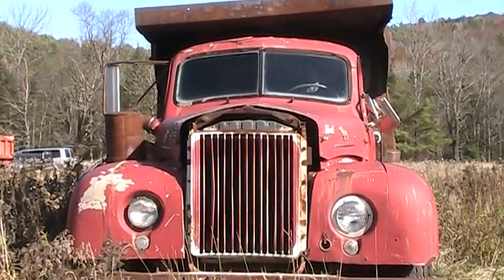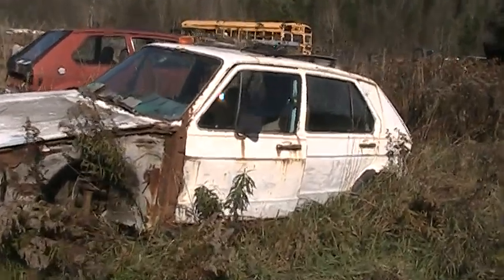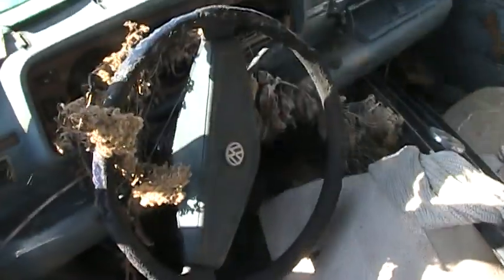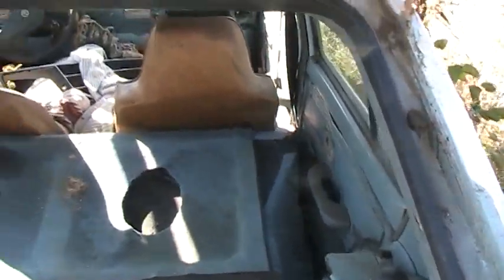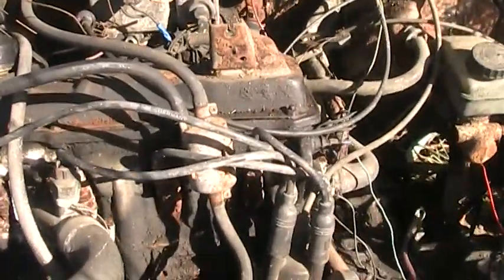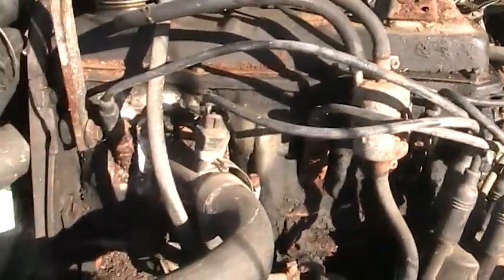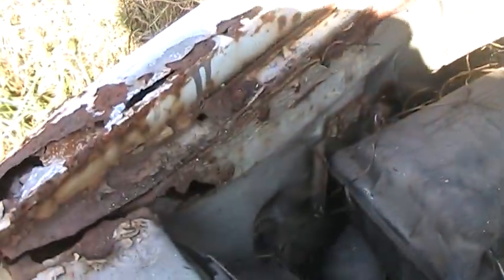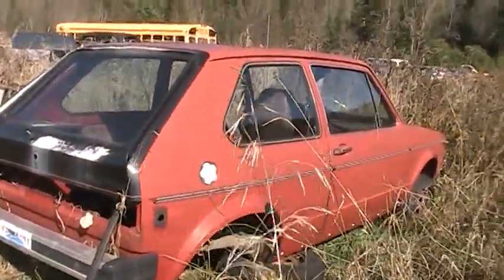my old 1980 rabbit, time has not been too kind to her...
A 1980 rabbit, former diesel now a gas, I traded an old Porsche 924 for and drove when I was 23, for about four years, was a fun runabout for a long while, lost storage, given back to my friend and now used as a parts rig... but I like my golf just fine now!